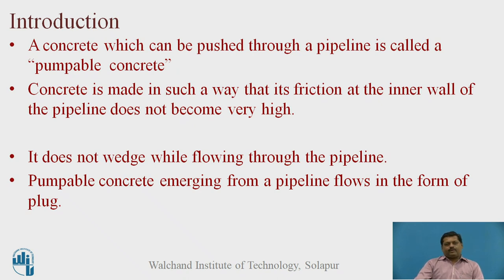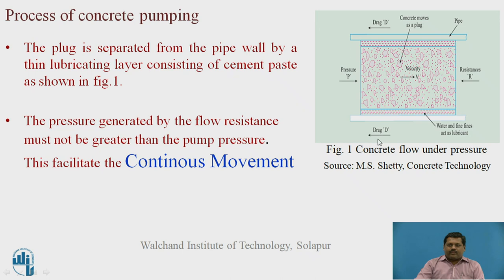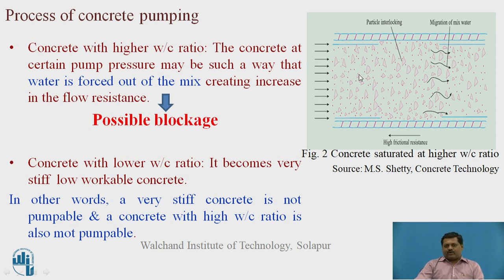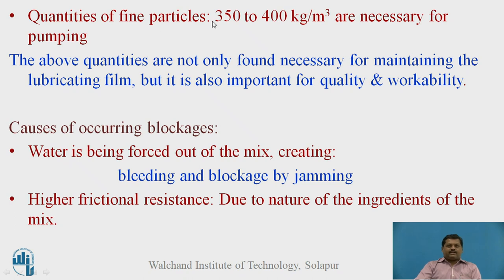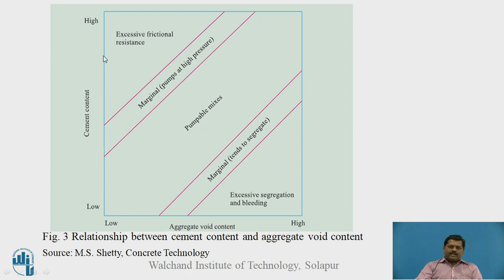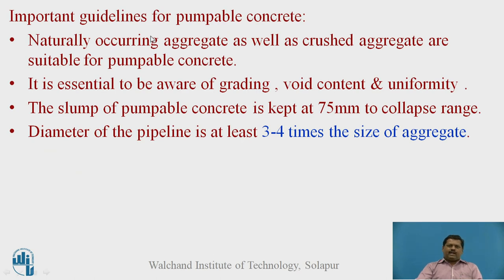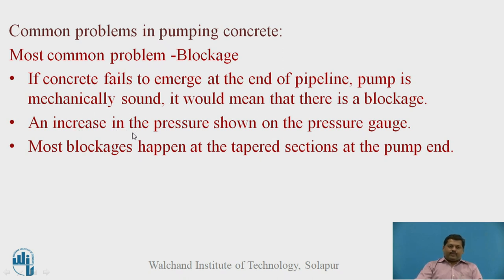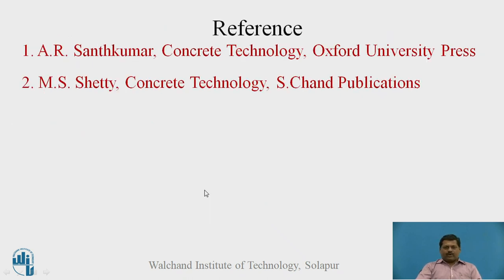Pumpable concrete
Prof. C.G. Konapure
Assistant Professor
Civil Engineering Department
WIT, Solapur